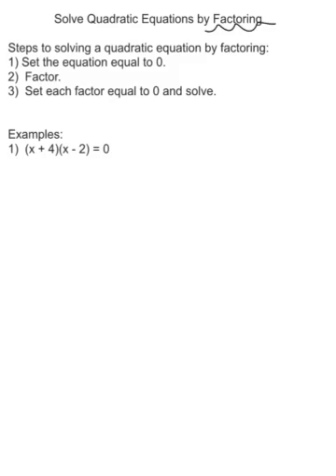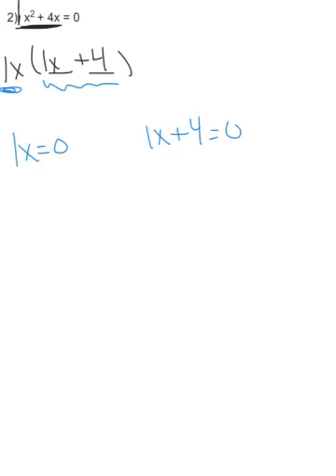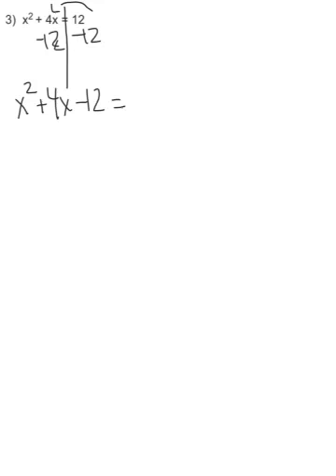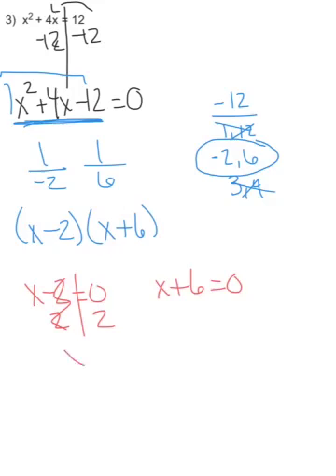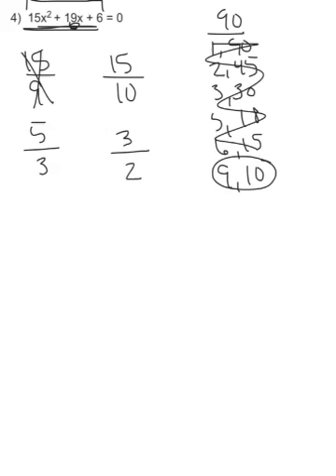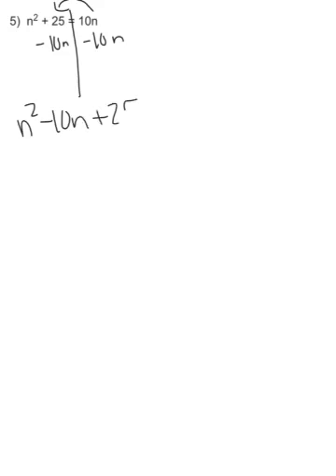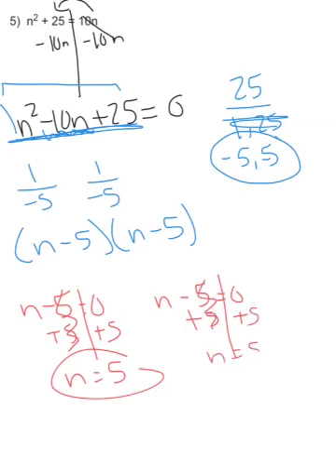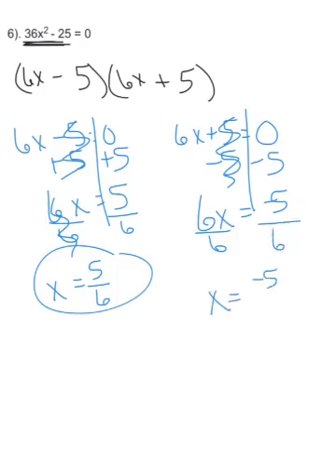Solve Quadratic Equations by Factoring